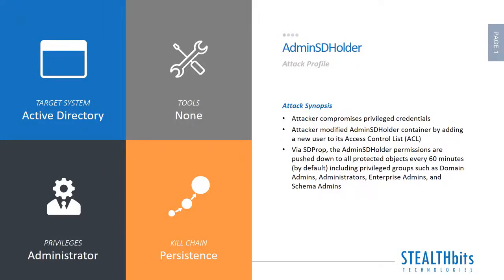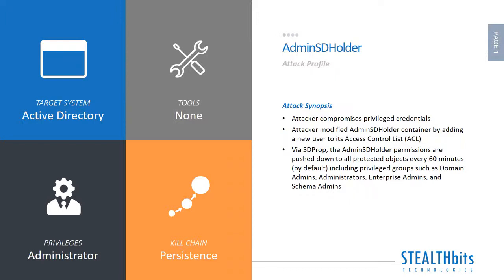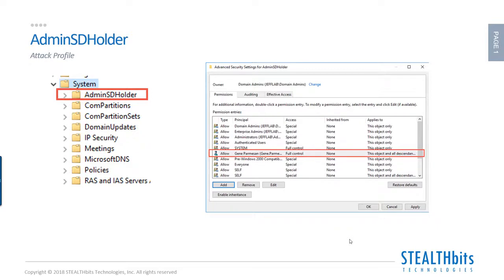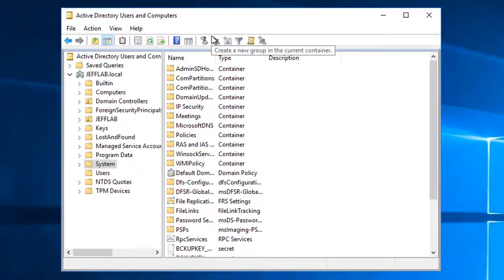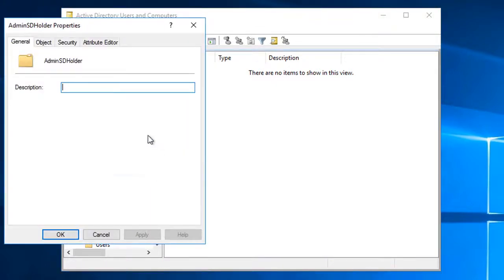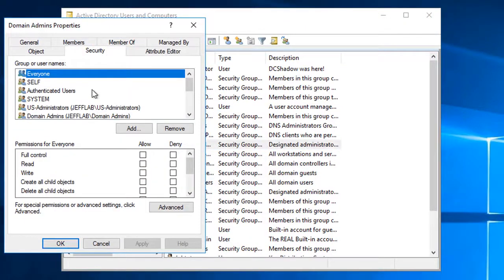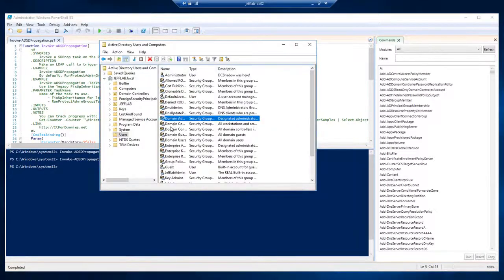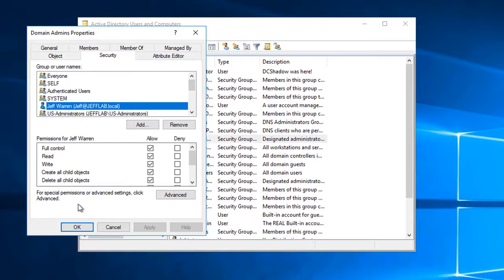Attack Tutorial: Ntds.dit Password Extraction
By stealing the Ntds.dit file – Active Directory’s database – an attacker can extract a copy of every user’s password hash and subsequently act as any user in the domain.

This is video is copyright by Stealthbits and we are used is for education or Information purposes only.